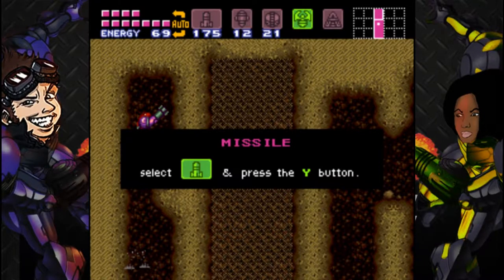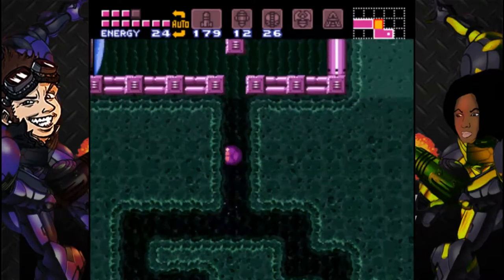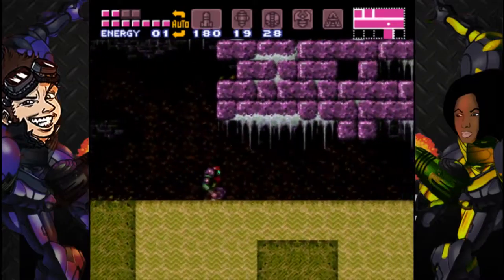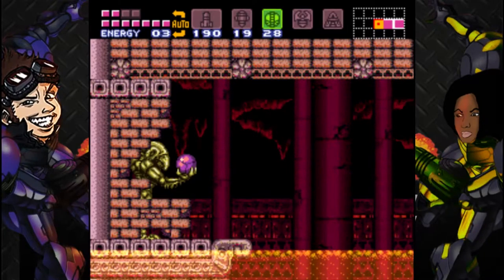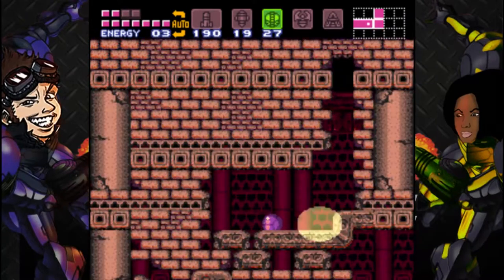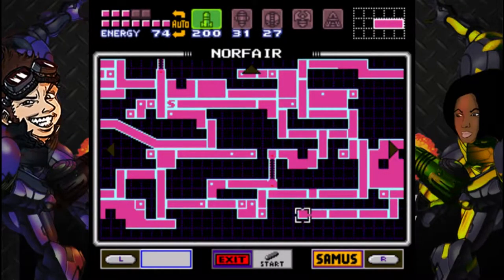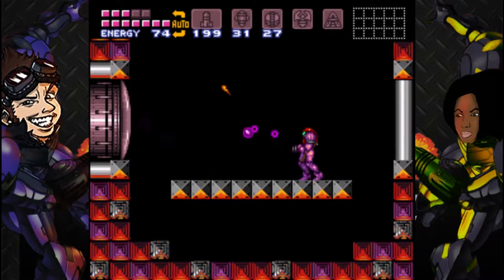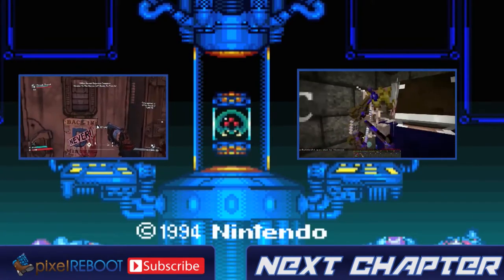Super Metroid 3 - Let's Play ~ Chapter 6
Super Metroid 3 – Let’s Play ~ Now that Draygon has been beaten it's time to head back to Norfare and finish off Riddle. Goal: Beat Super Metroid 3 under 3 hours with 100% items.

With: Hybrid Havoc & Bubbles

Developer: Nintendo R&D1
Publisher: Nintendo
Designer:
Gunpei Yokoi (general manager)
Yoshio Sakamoto (director)
Makoto Kanoh (producer)